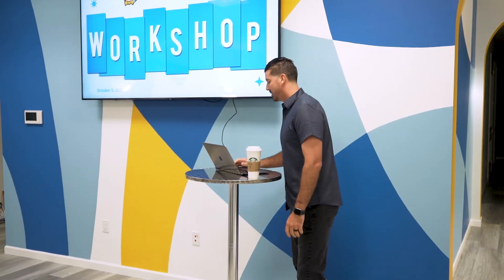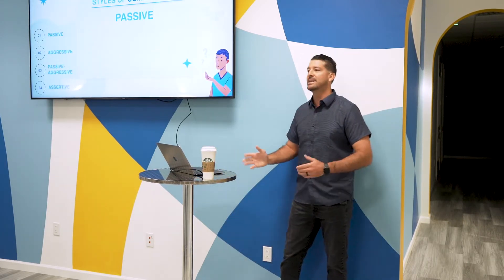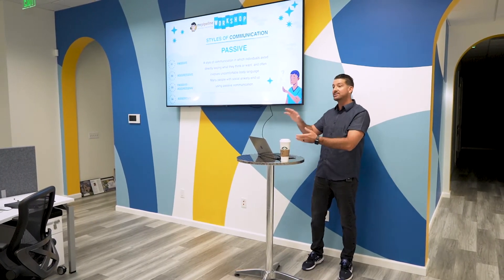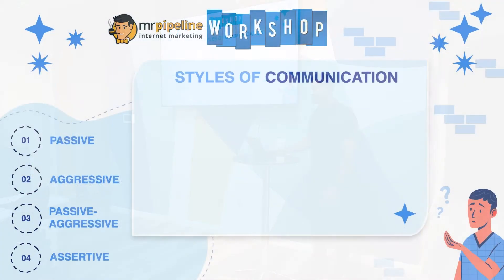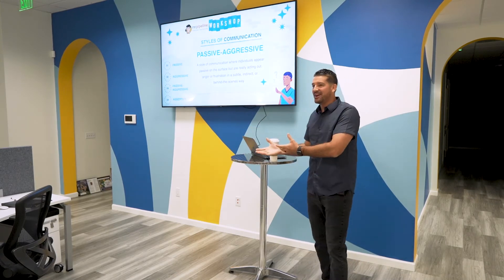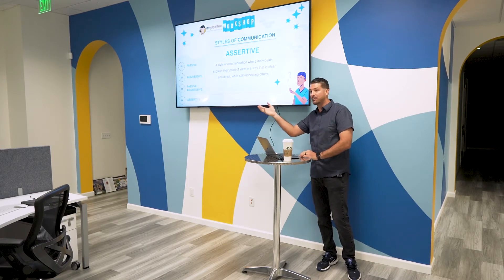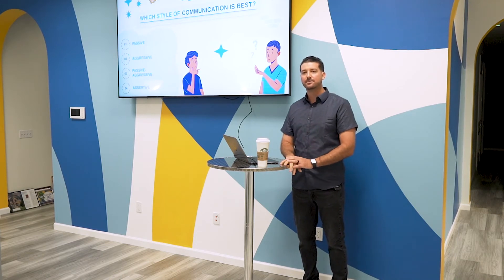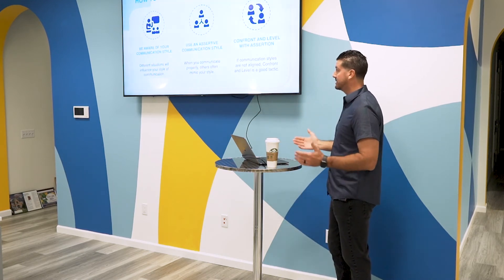Styles of Verbal Communication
A "Workshop Wednesday" presentation by Mr. Pipeline's Vice President, Jon "JD" DeLeeuw